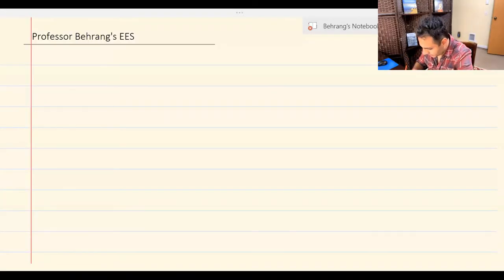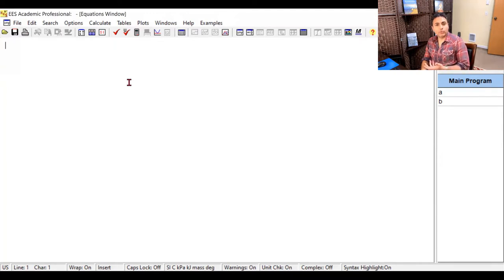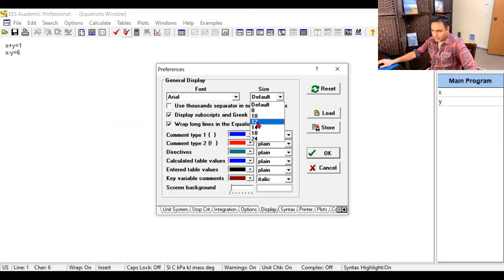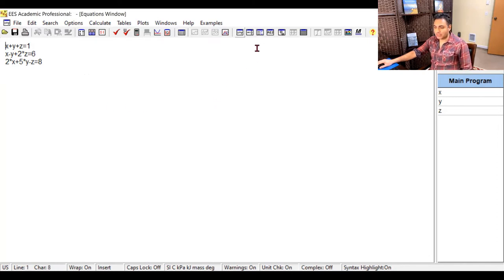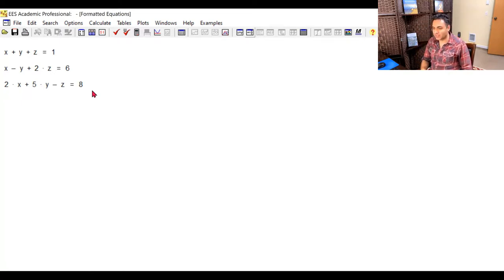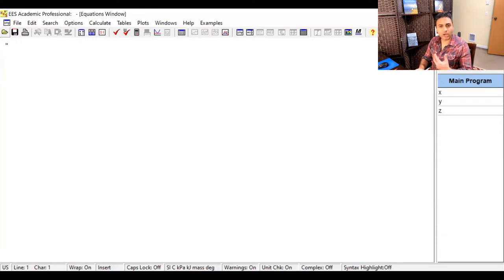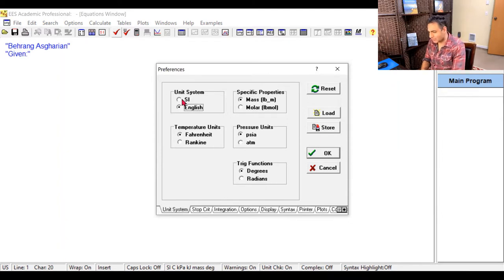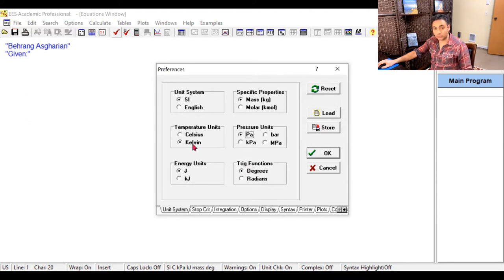How to use EES. Basic Introduction to EES (Engineering Equation Solver) with one Example.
EES is a powerful tool in Thermodynamics, Heat Transfer, Fluid Mechanics, and generally Thermofluids. This video will walk you through EES if this is the first time you are using it.